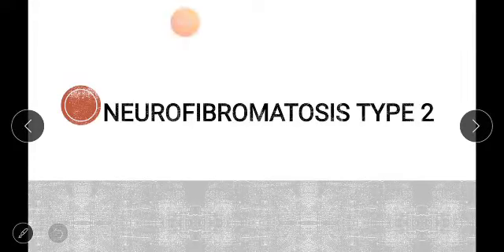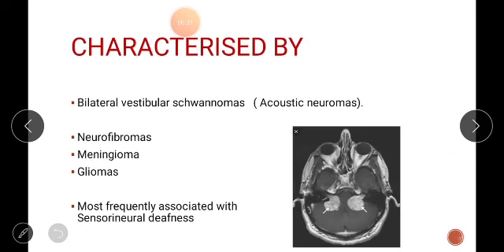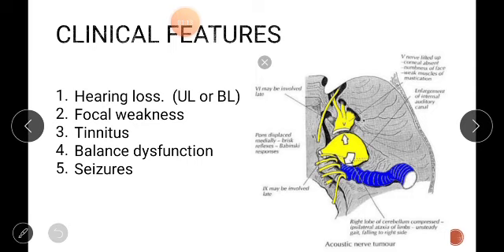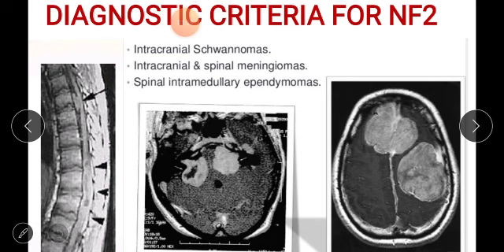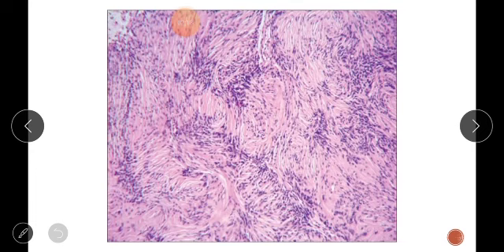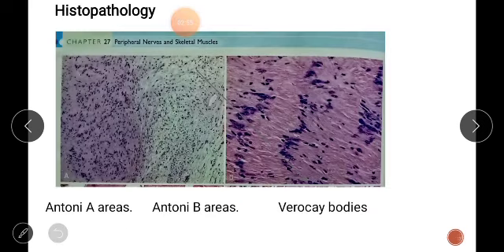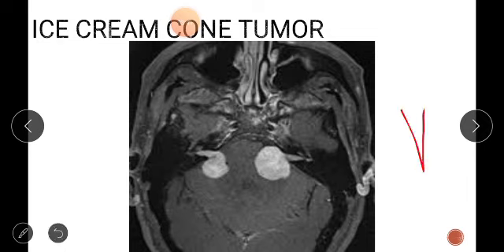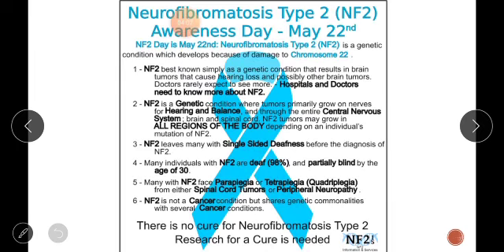Neurofibromatosis- Type 2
Hi everyone. This video is a guest lecture by one of my colleagues and it focuses mainly on the topic of Neurofibromatosis Type 2.